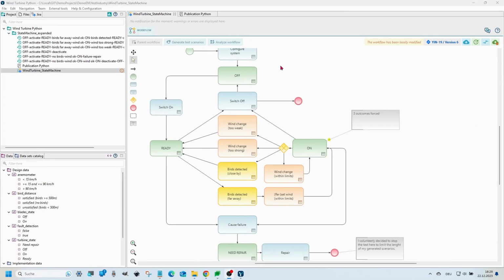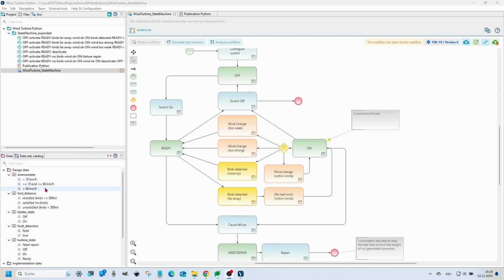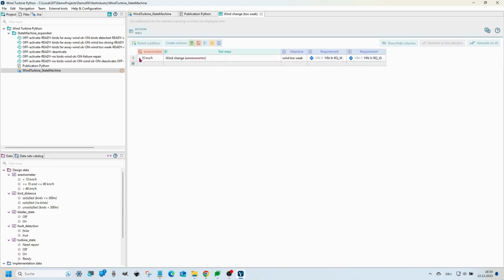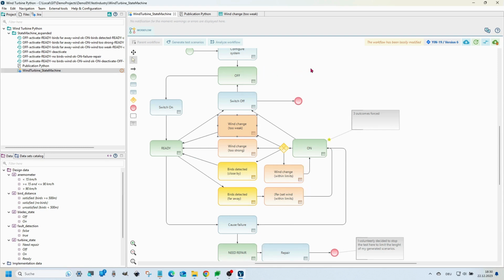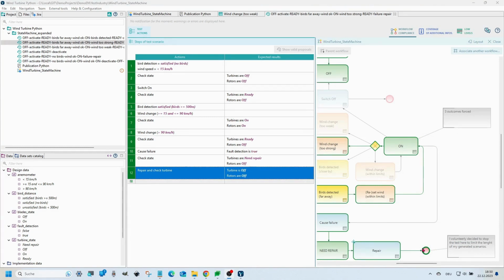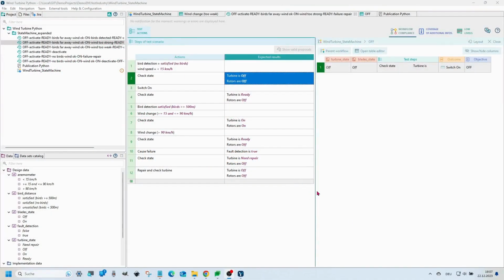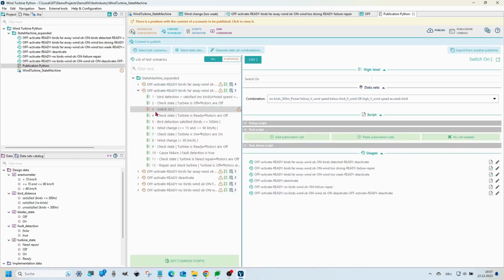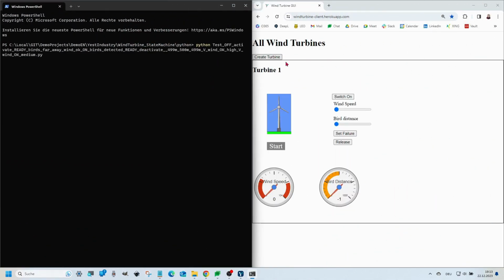🚀 Dive into Yest: Smartesting's Visual Test Design Tool!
Boost your test creation by 40% with Yest, a desktop application on Windows. Learn how Yest simplifies Python test script generation from state-diagram-like models. Our example? Testing a wind turbine's behavior based on wind strength, bird presence, and maintenance interruptions.

🔍 Yest's state diagrams and Data Browser streamline testing. Witness seamless integration with Python, auto-propagation of changes, and effortless Python code generation. Break down programming barriers – even non-programmers can contribute to test automation with Yest!